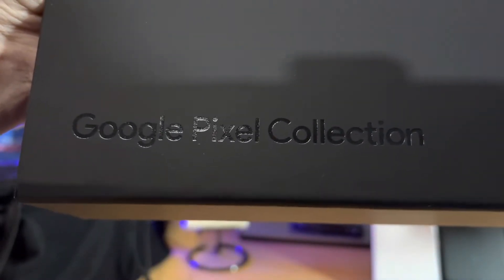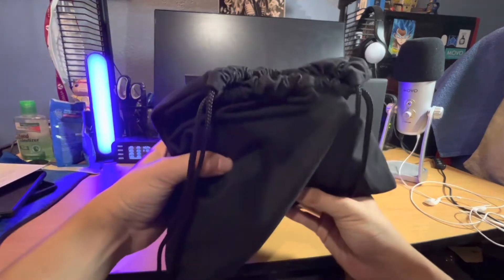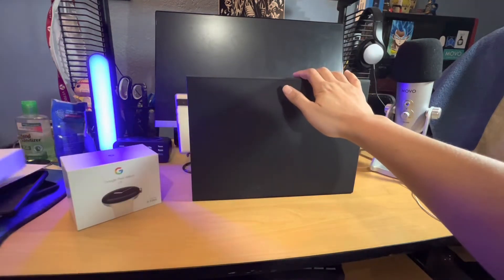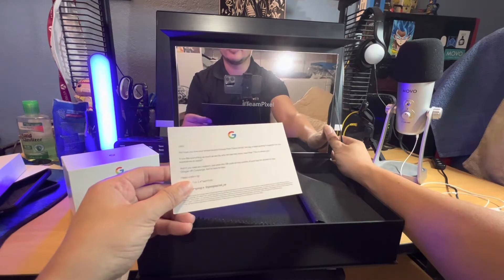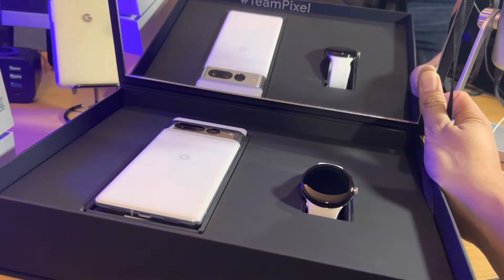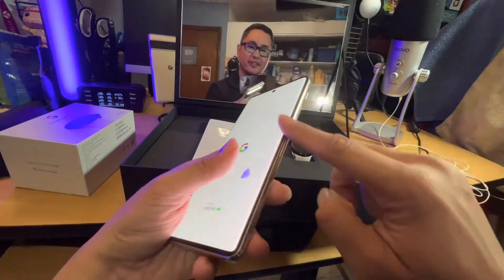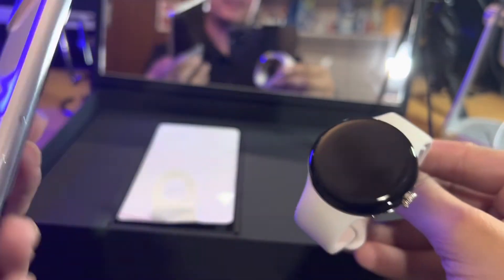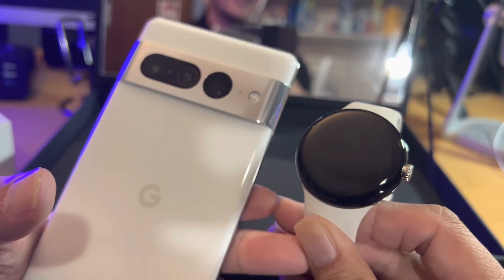Pixel 7 Pro and Pixel Watch (Unboxing)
Pixel watch